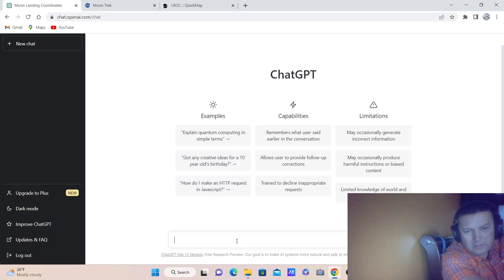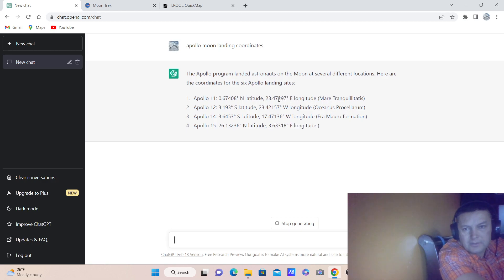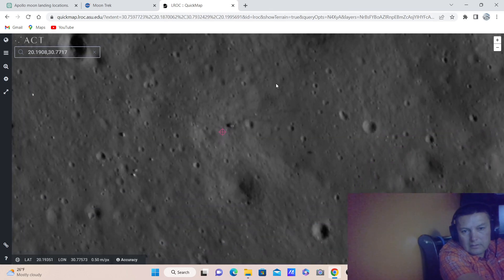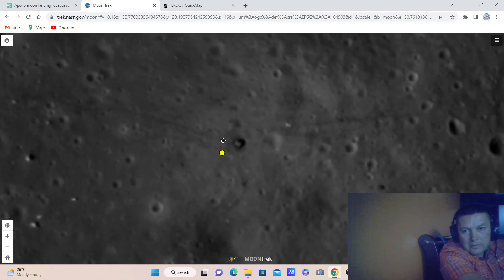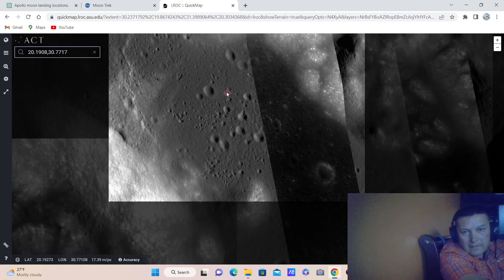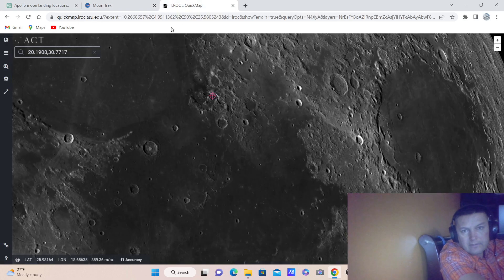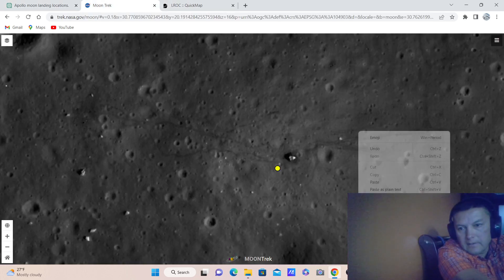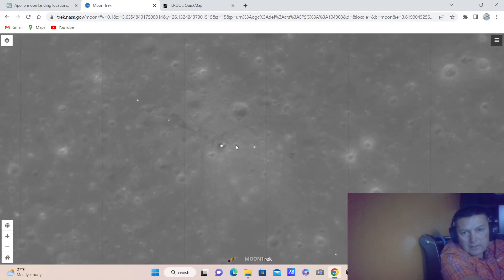Apollo moon landing sites CHAT GPT AI Artificial Intelligence and NASA TREK and LROC quick map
open AI Artificial Intelligence from GPT
NASA moon trek gov site for a better zoom in on the apollo landing sites
LROC quickmap for a distant zoom on the moon